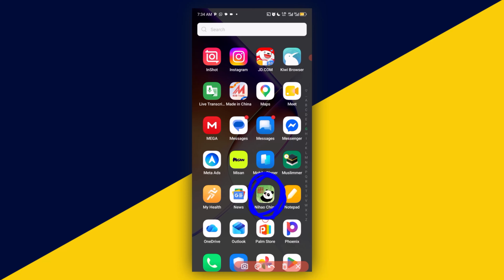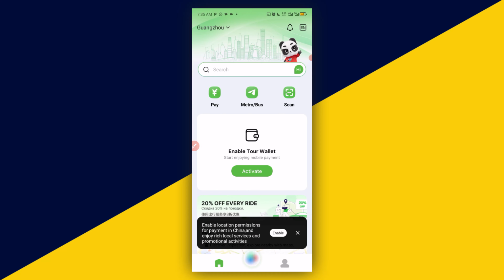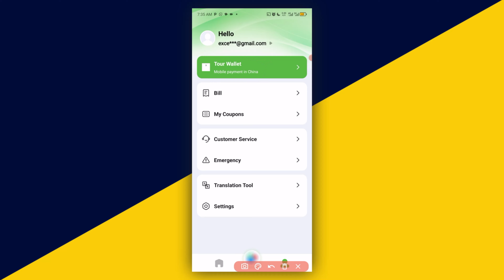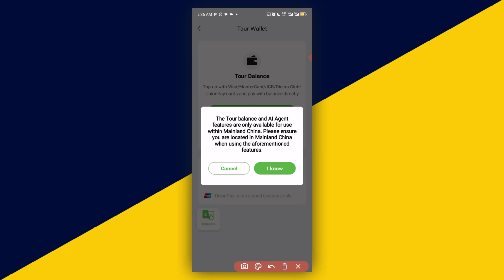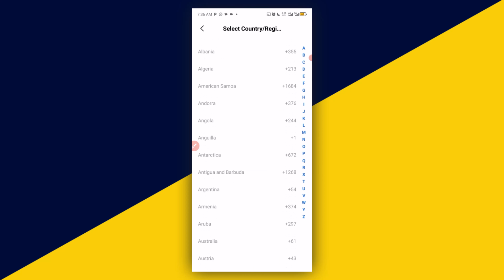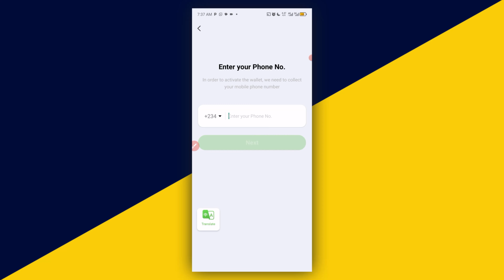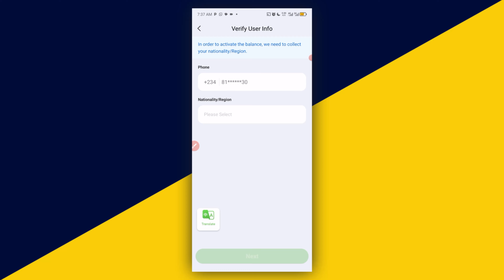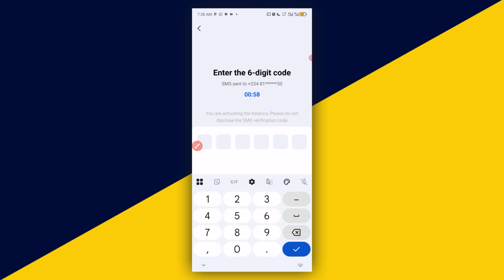STOP Worrying About China Payments! Activate Nihao Wallet